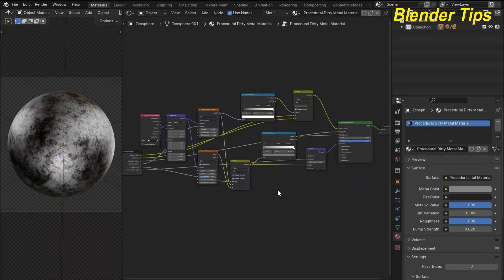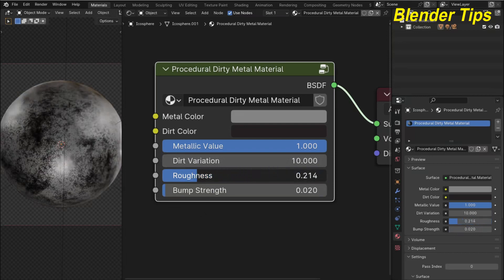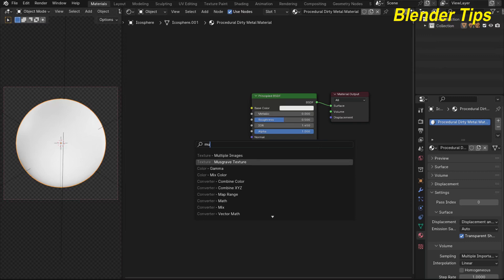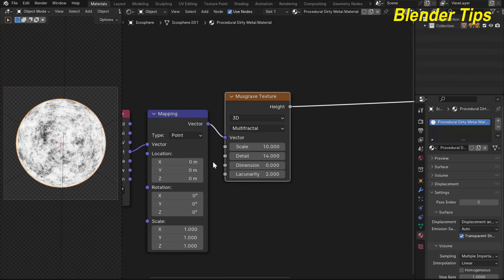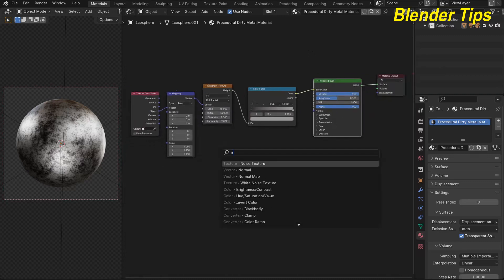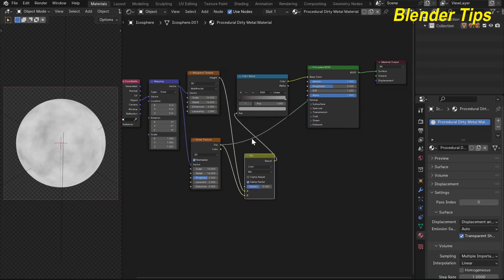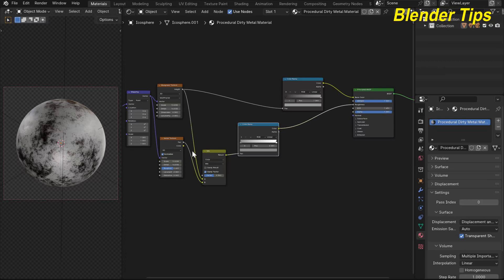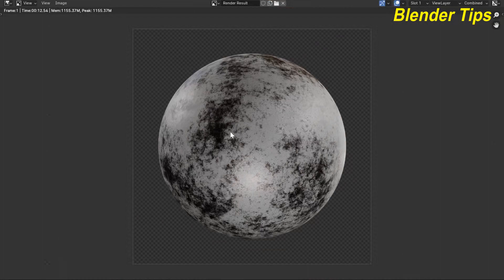Blender Tutorial | Procedural Dirty Metal Material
In this Tutorial You will learn how to create Procedural Dirty Metal Material.